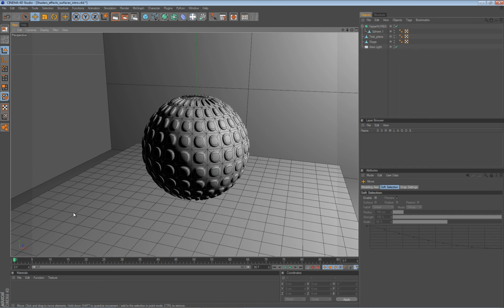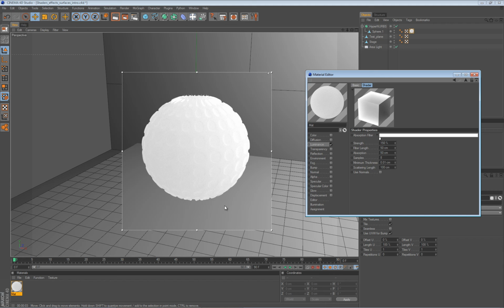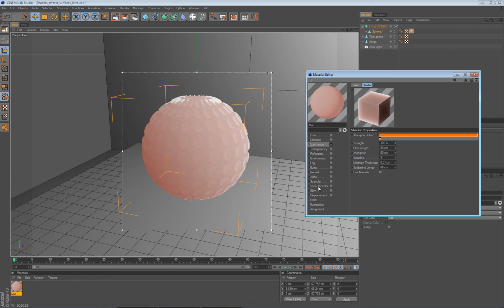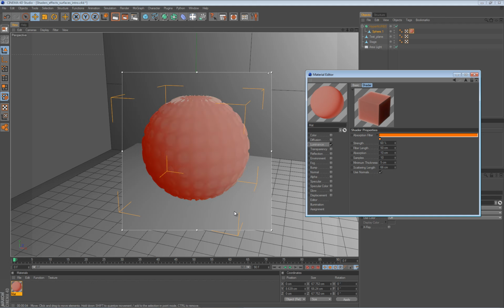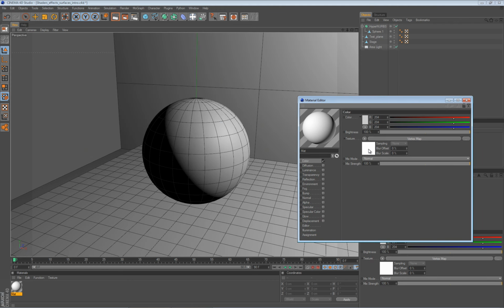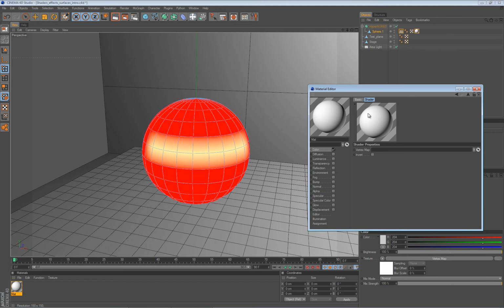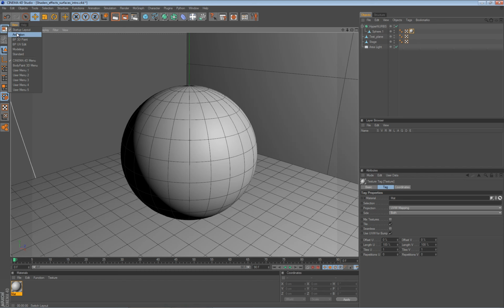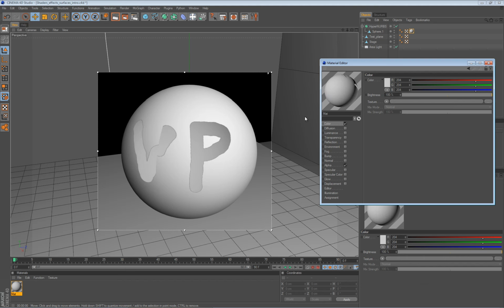Vertex Pusher Vol. 2 - 11 SSS Vertex Map BP Alpha